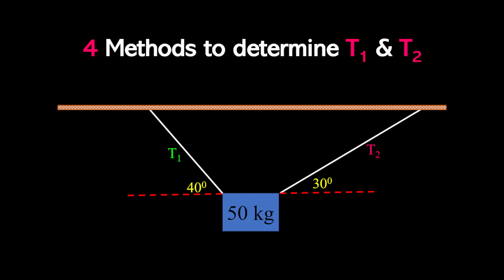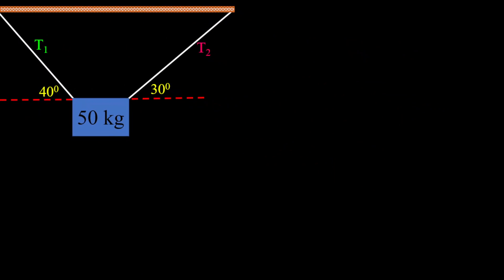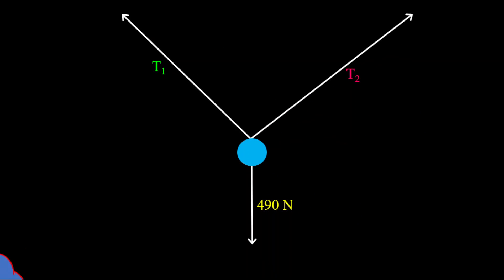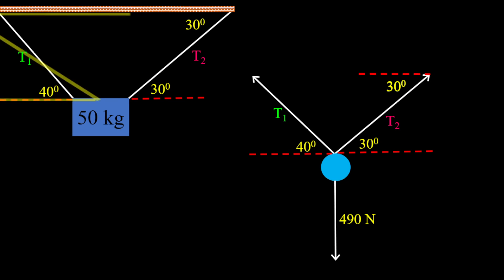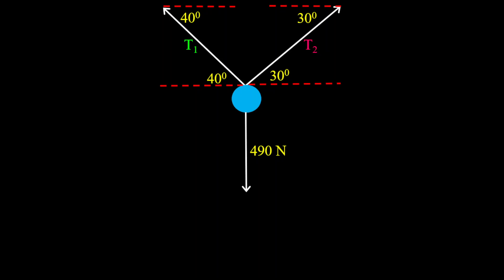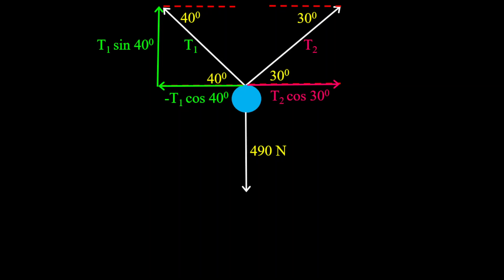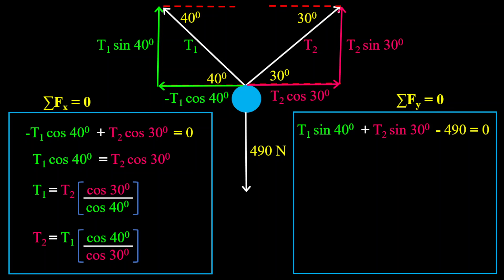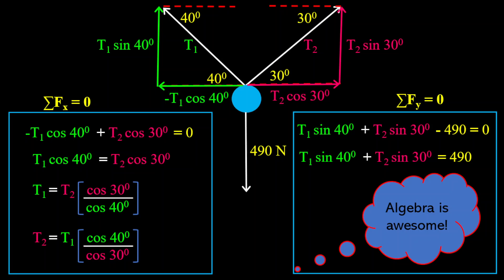4 Methods to solve for T1 & T2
This lesson explains how different methods can be used to solve for T1 and T2. The working will be done separately in other lessons.